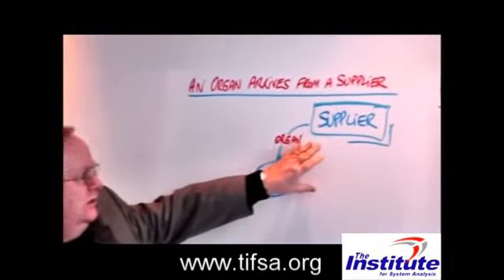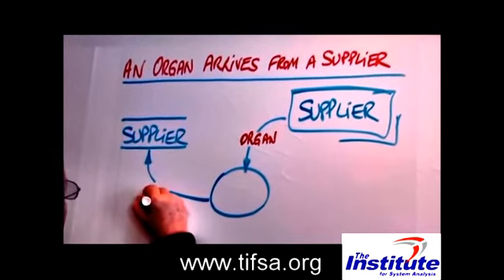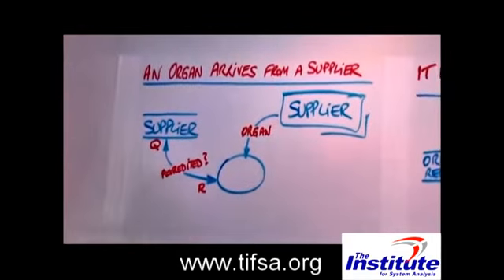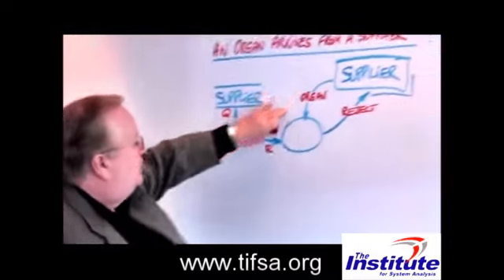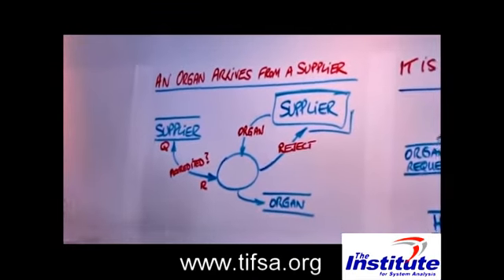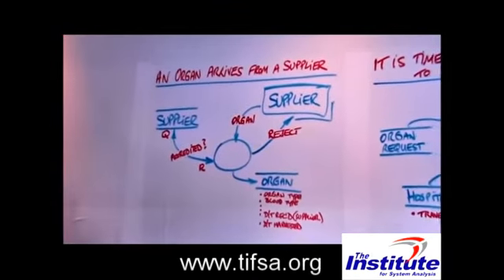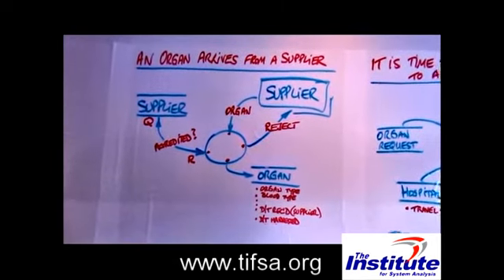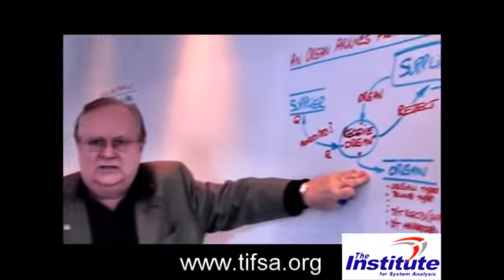TORDIS Project # 06 - Organ Arrives from Supplier - Business Process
Trond Frantzen demonstrates a workthrough of the "An Organ Arrives from a Supplier" business process for the TORDIS project.